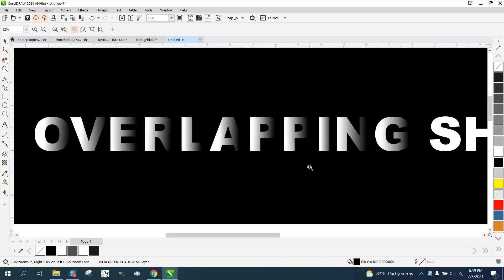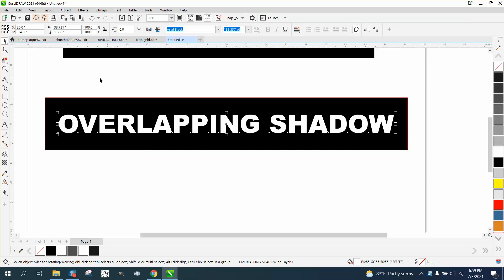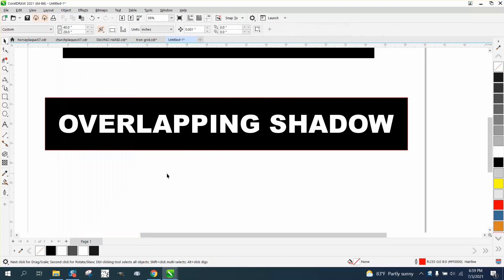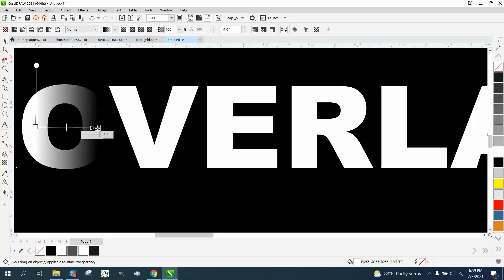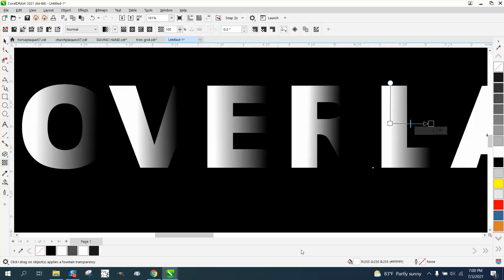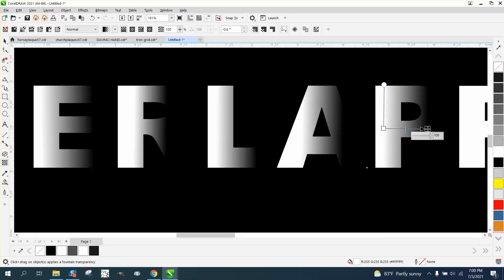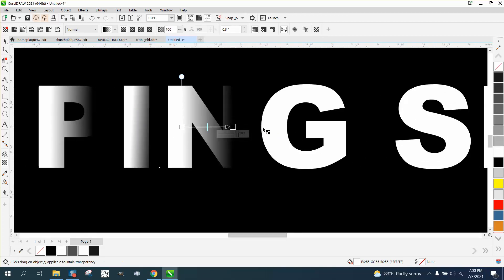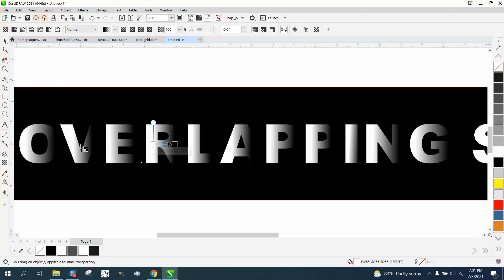Corel Draw Tips & Tricks Overlapping Shadow